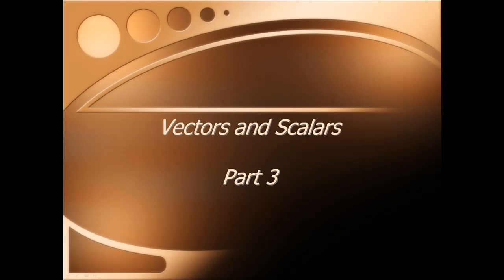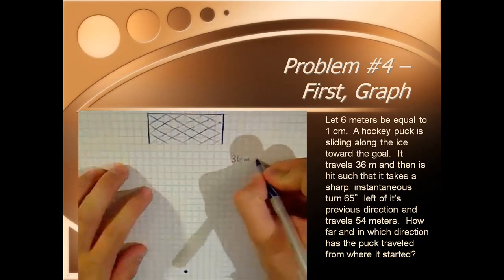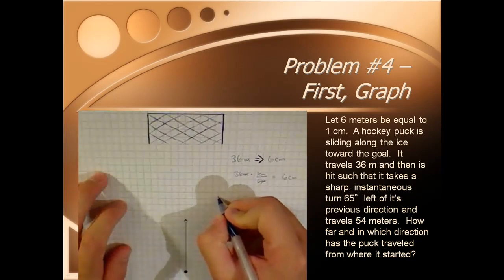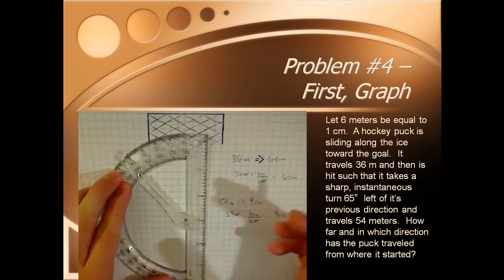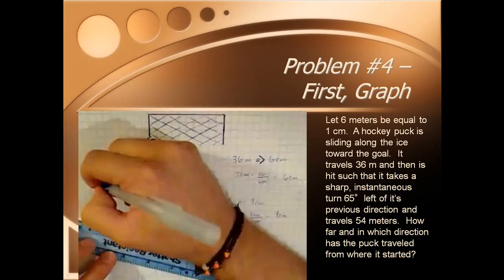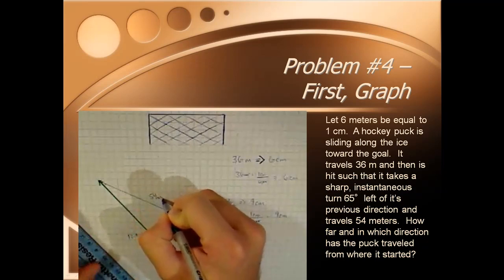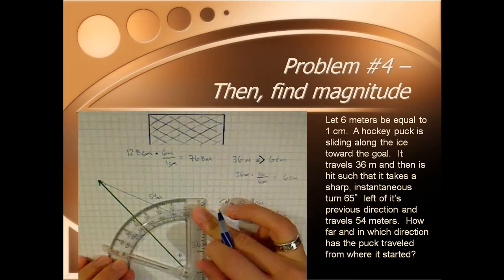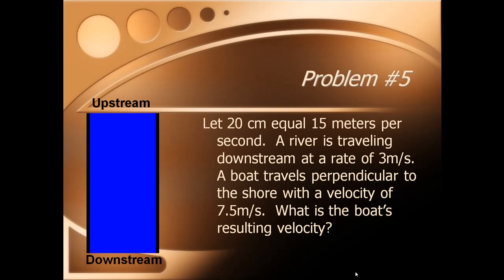Vectors and Scalars - Part 3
Solving vector problems graphically using a protractor and a ruler.